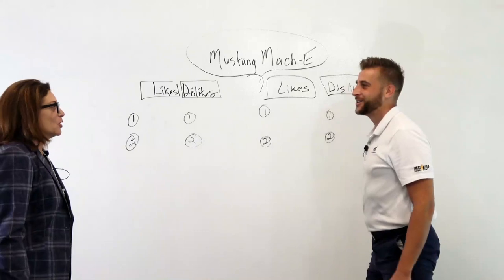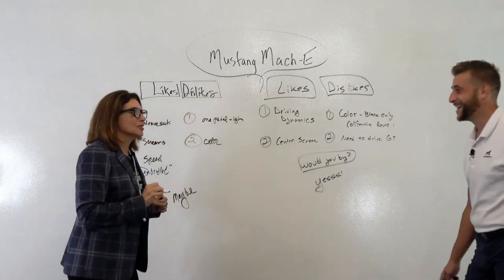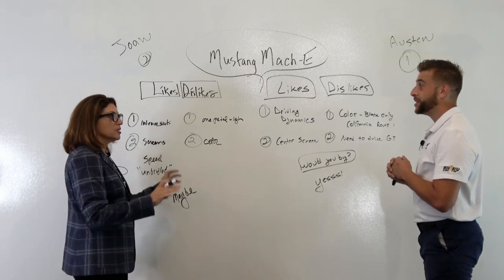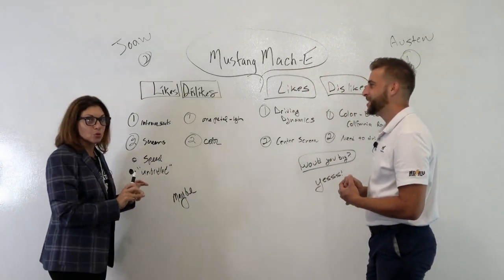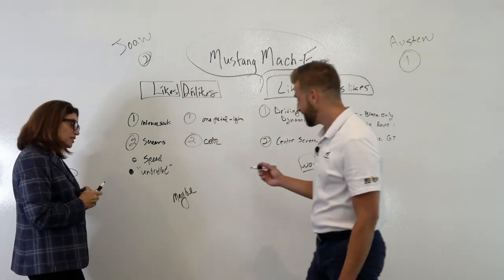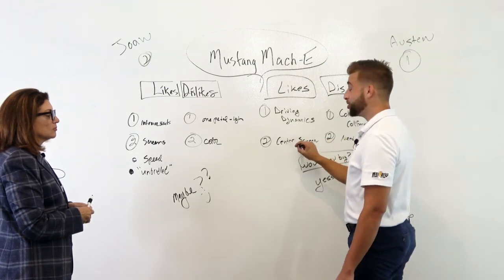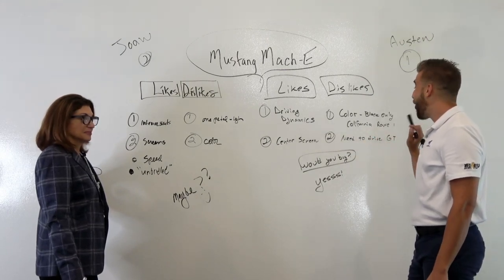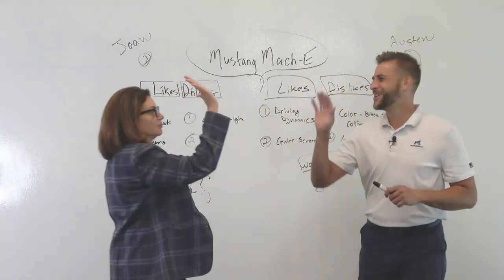Should You Buy the New Ford Mustang Mach-E? Our Final Thoughts!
Our final thoughts are in and we go "On the Wall" with our likes, dislikes, and if we would buy.

What do you think? Would you buy or not?

The all-electric, all new, 2021 Ford Mustang Mach-E is in the Garage! We take a look at Ford's answer to the enthusiasts EV with this California Route 1 and dive into what makes this vehicle so unique. Door handles? No. Ford badges? None of those either. Styling? Yes, yes there's plenty of that and then some. Does it live up to the Mustang name?

Welcome to BG-EV, where we do real-world reviews of Electric Vehicles and Plug-In Hybrid Vehicles. As EV enthusiasts we give you two completely different POV's into the the world of Vehicle Electrification - one view (Joan) is the "everyday" functionality/usability, and the other (Austen) comes from someone who has been into cars since the day he was born.